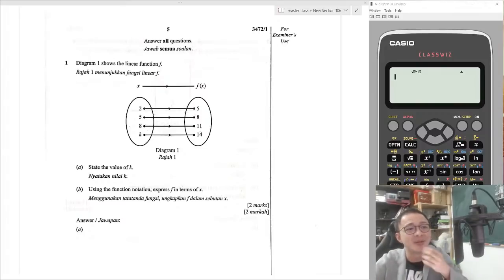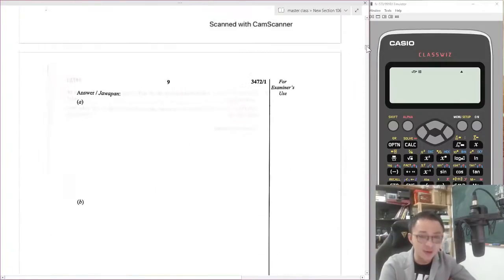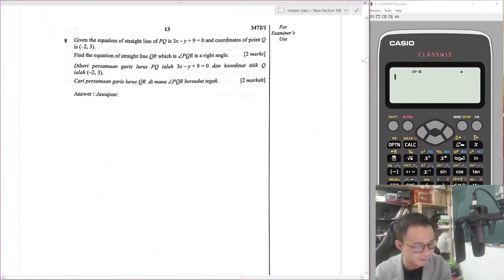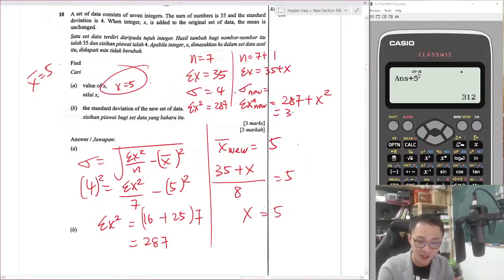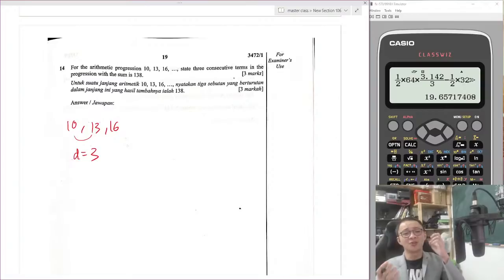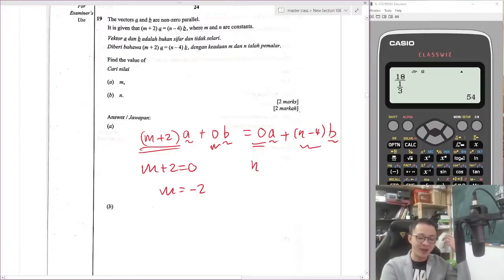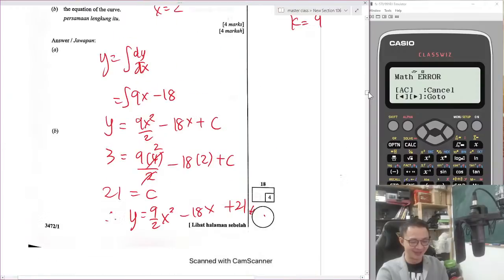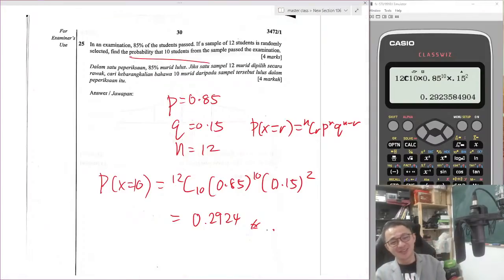Public Seminar - Selangor 2020 - AM - P1